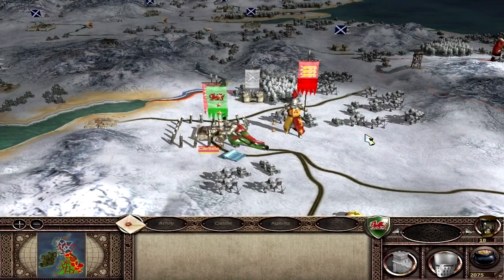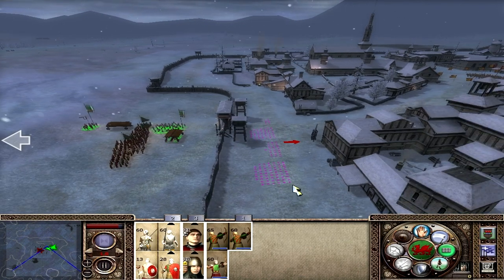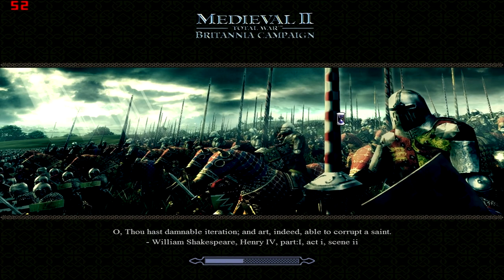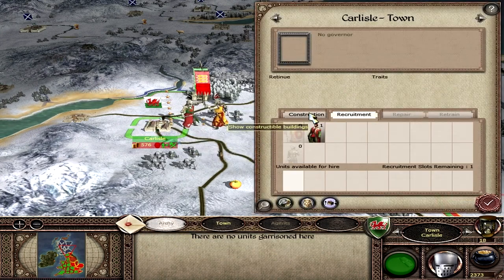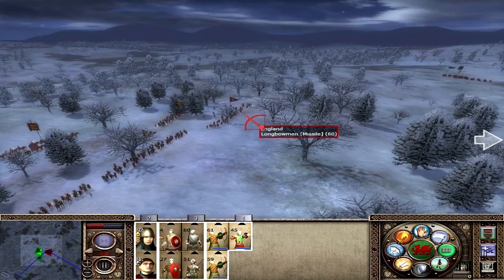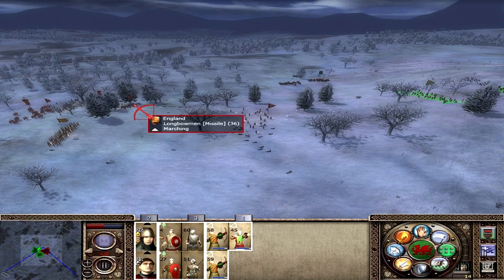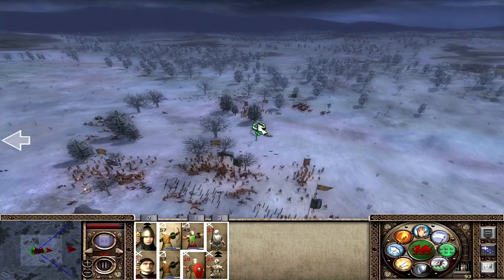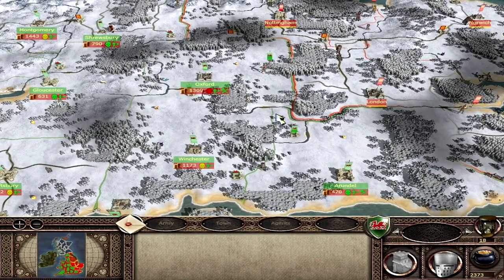(#14) WALES CAMPAIGN | VH/VH | Medieval 2 | Taking Carlisle